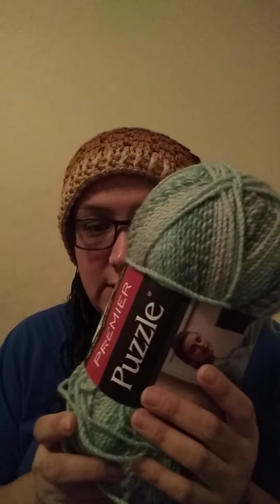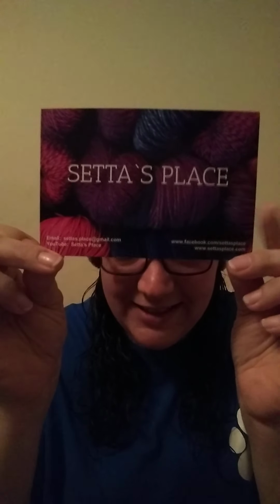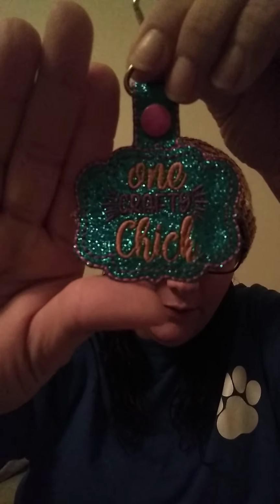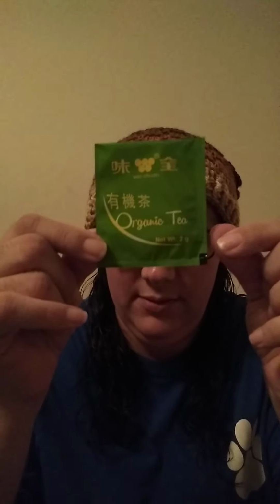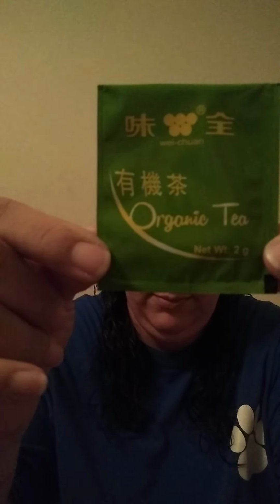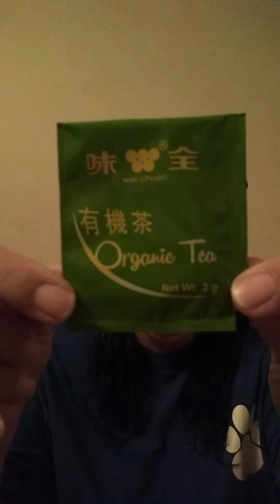Video #26 Yarn Babble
Crochet, Yarn, Podcast, Tutorial, Learn to Crochet, Yarn Reviews, Yarn Shopping

Happy Mail:
Kaylin
Samson, AL 36477

Amazon Wishlist: